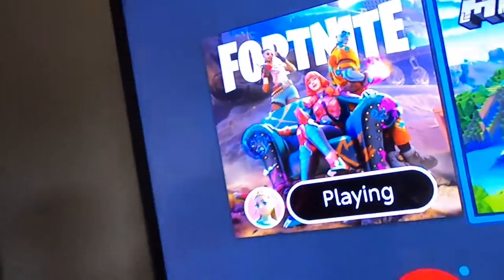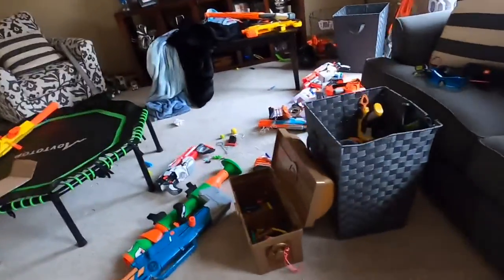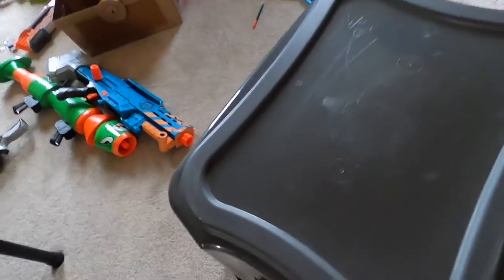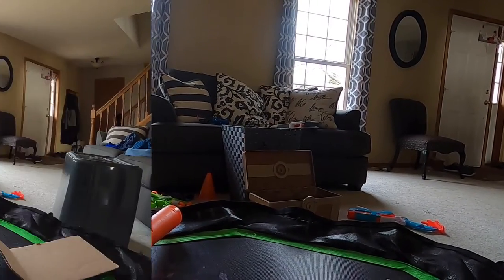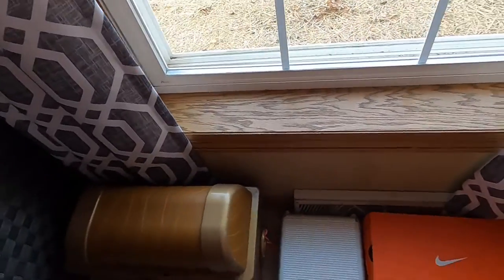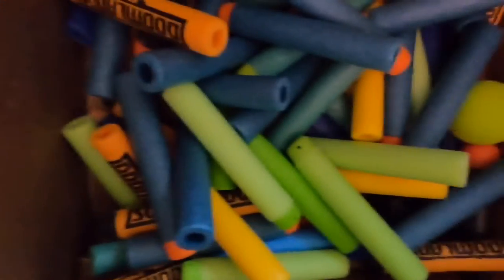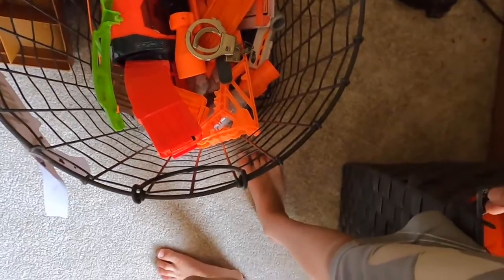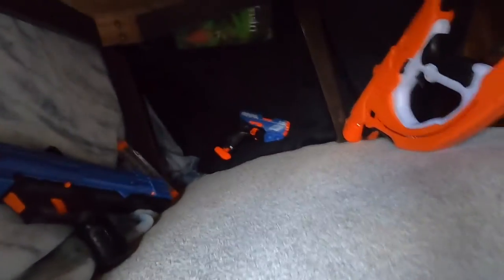Nerf Rival Bunker